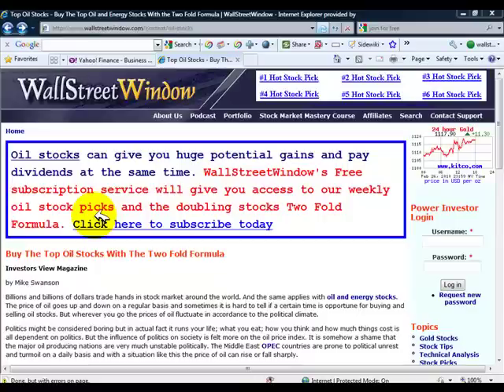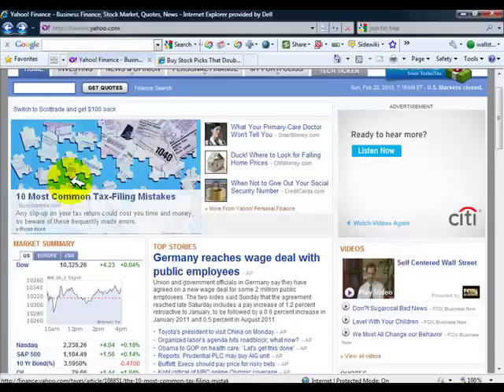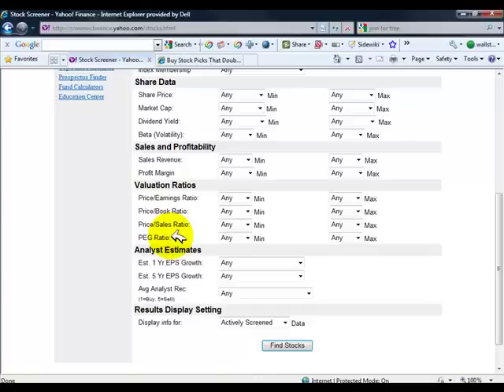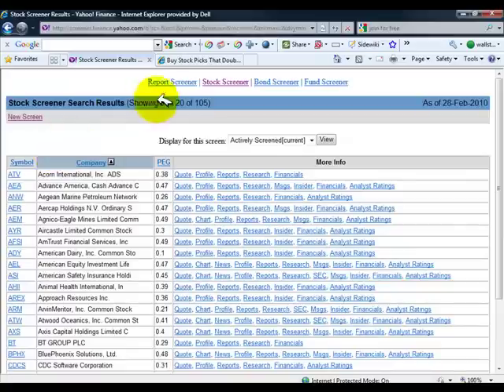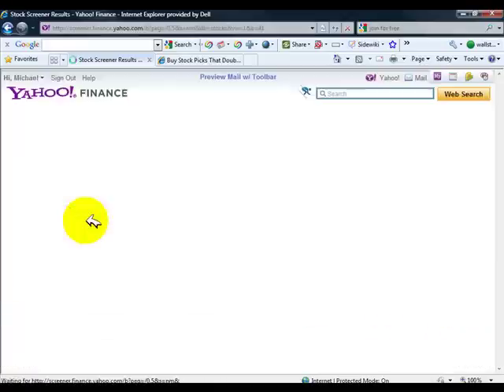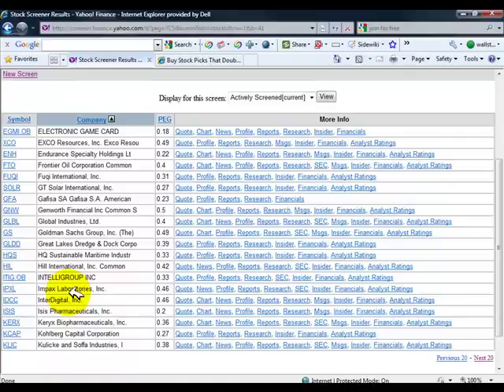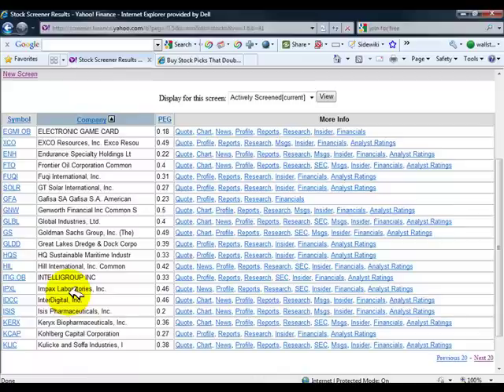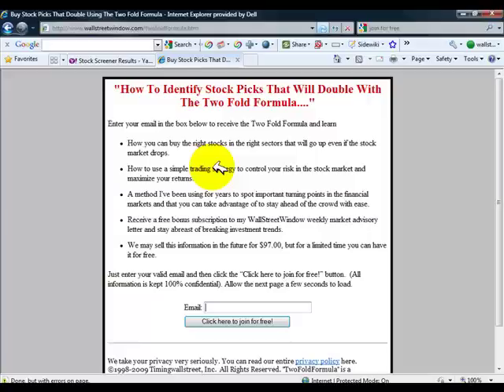Oil Stocks - Pick The Best Oil Stocks With The Two Fold Formula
You can identify the best oil stocks that have the highest earnings growth rate with a low valuation using the two fold formula.  You can get it for free by going to